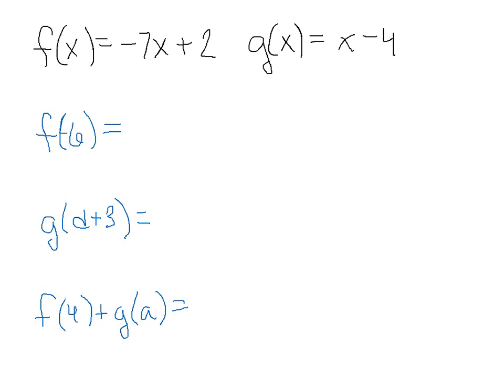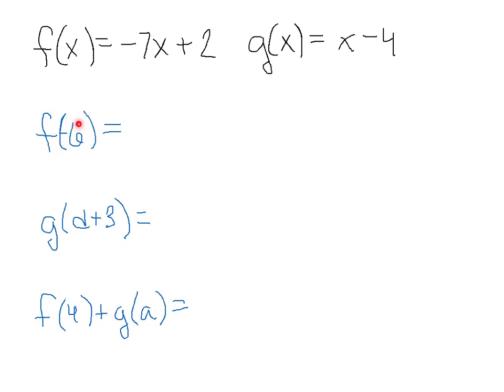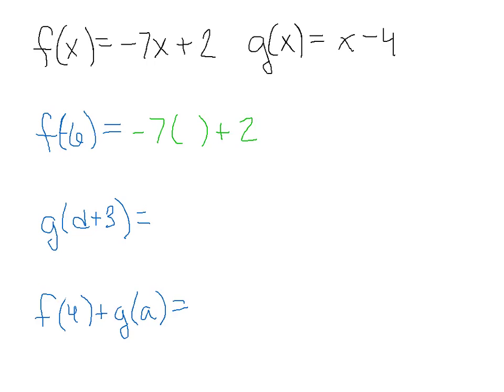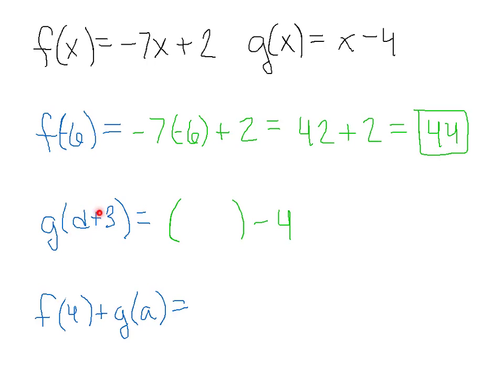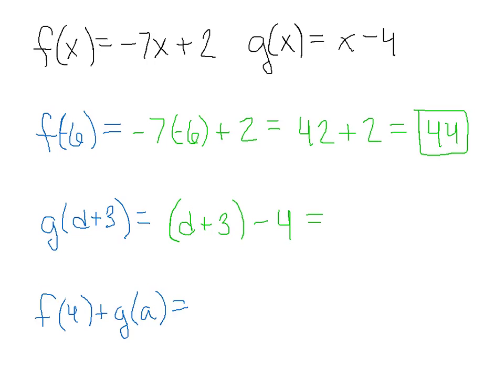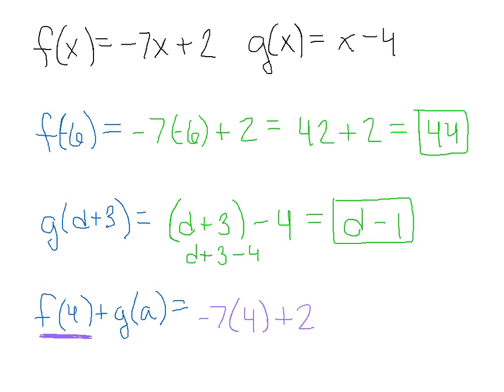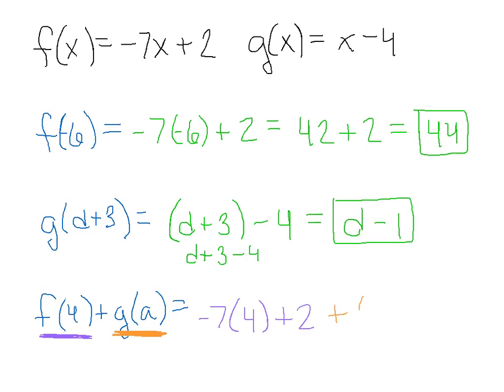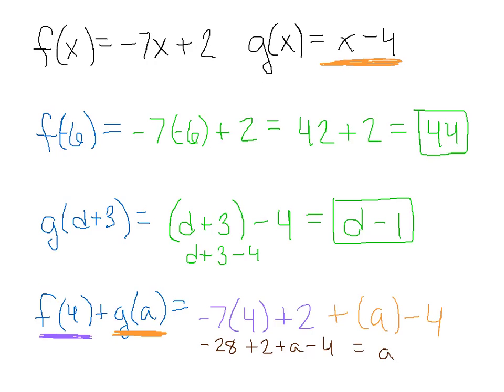Evaluating Using Function Notation